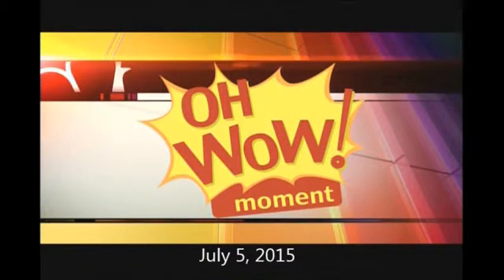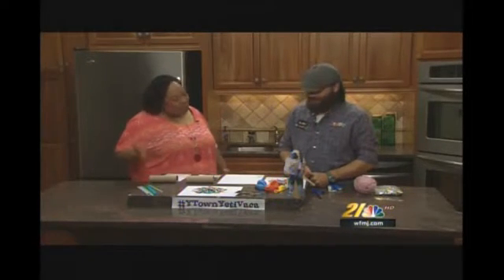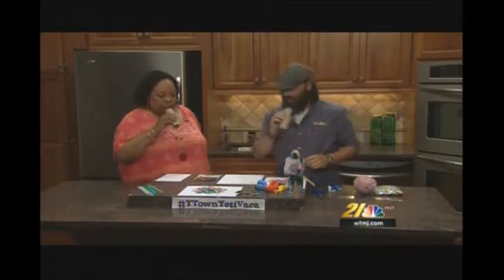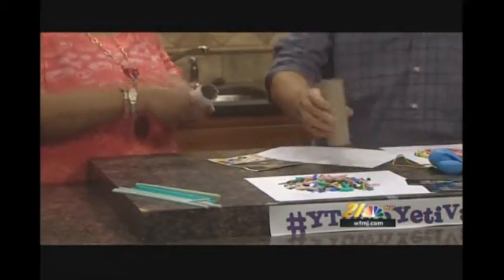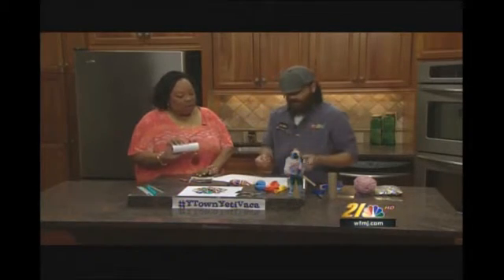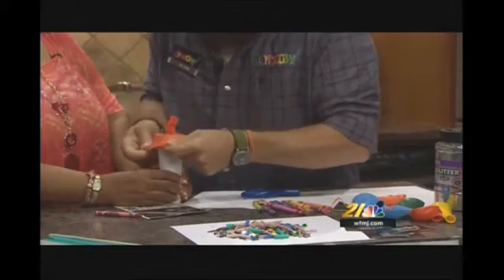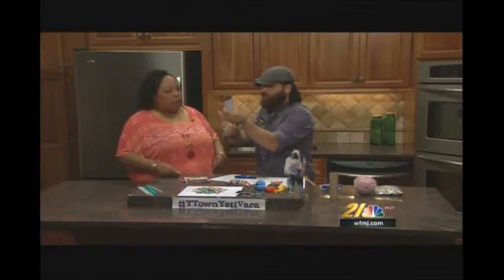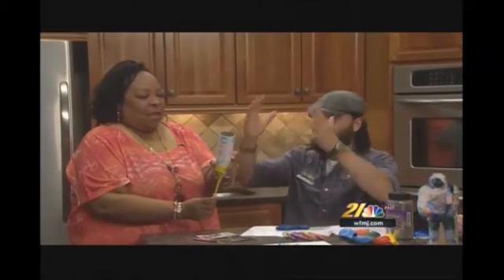Glitter Bomb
Creating glitter bombs by changing potential energy into kinetic energy using recycled materials and balloons.